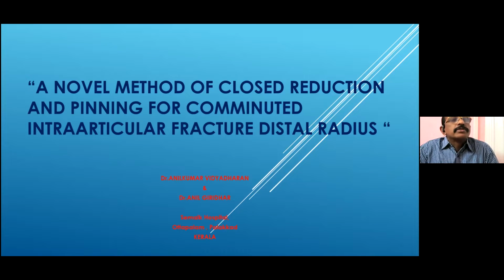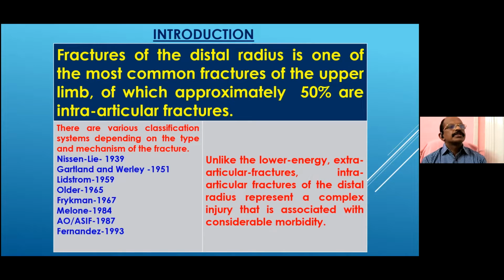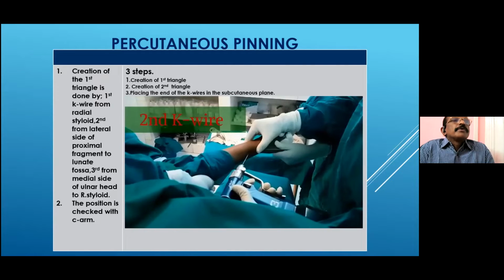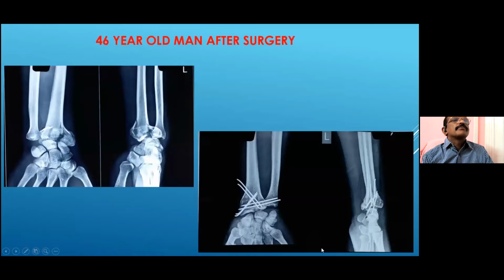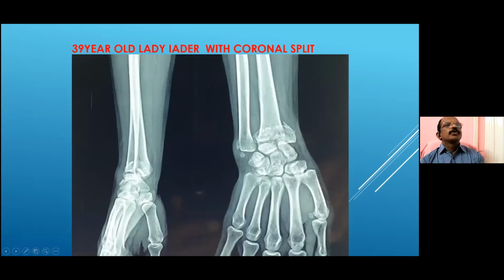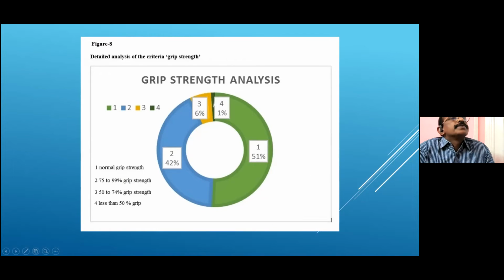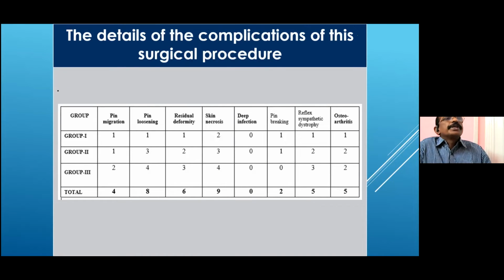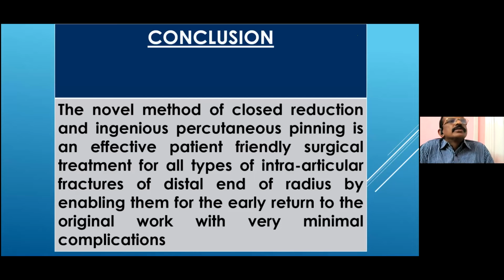A Novel Method of CR and Pinning of Intra-Articular Distal Radius Fractures: Dr Anil Kumar V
OrthoTV Original  Series on Trauma

🔹Topic: A Novel Method of Closed Reduction and Pinning of Intra-Articular Distal Radius Fractures

🔹Speaker: Dr Anil Kumar V, Senior Consultant Orthopaedic Surgeon, Semalk Hospital Ottapalam, Kerala

🔺Panelist: Dr Salim Patel, Dr Ashok Shyam

🔹Date/ Time: Saturday, 13th February 2021 - 9:00 pm India Time

🔹Join to know the tips and tricks on how do this surgery with this simple and innovative technique

♦️Supported by Unrestricted Educational Grant by Zydus Fortiza || Makers of Deca-Durabolin, Espra, Espra-DSR